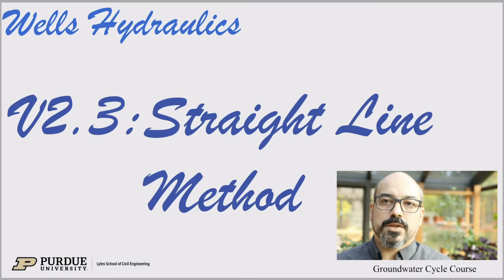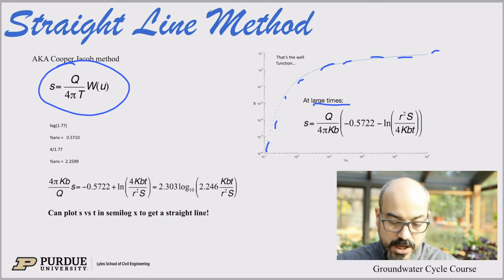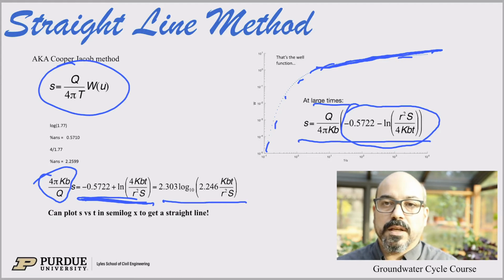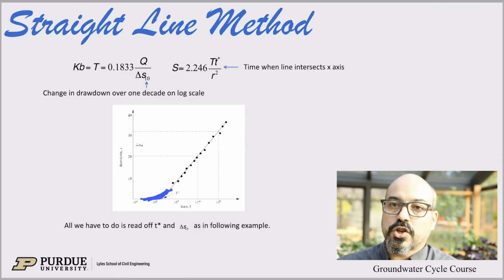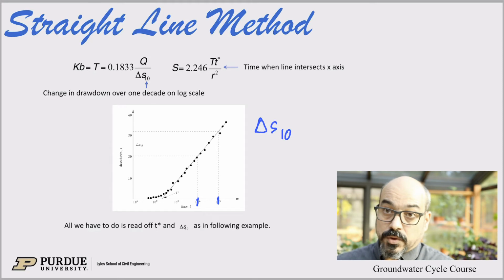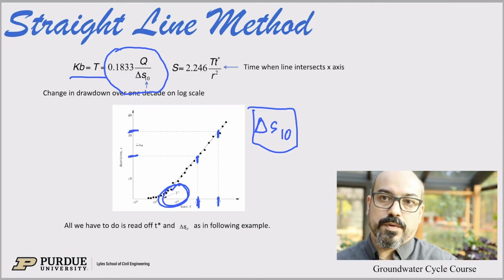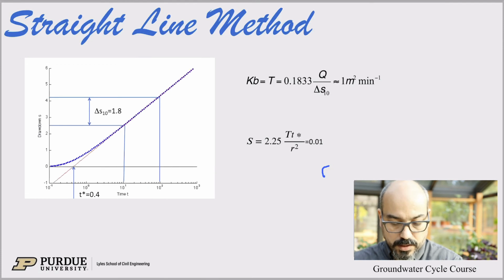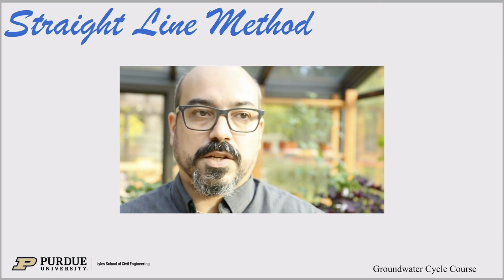Wells: Straight Line Method